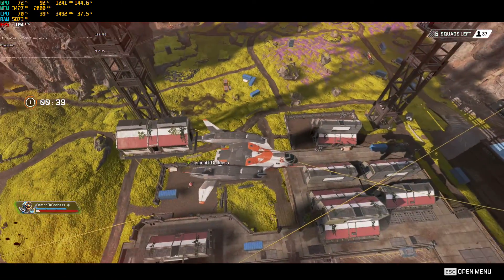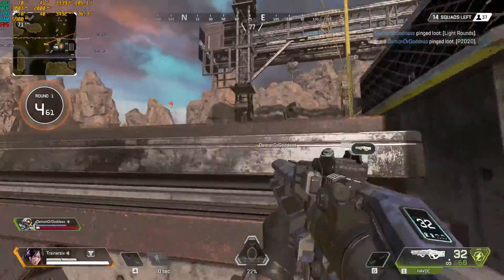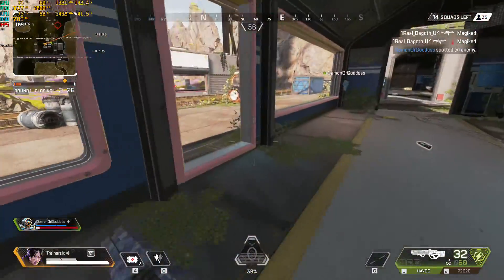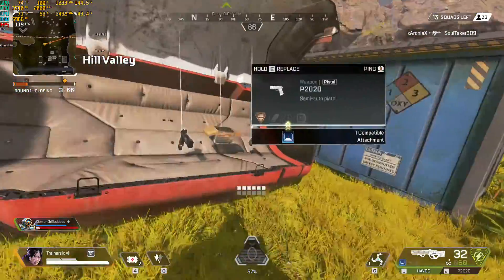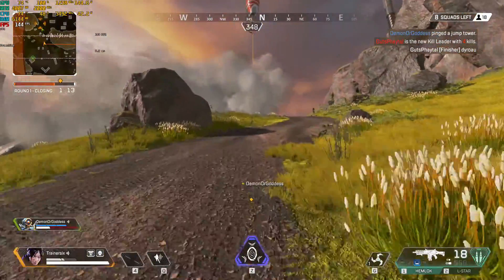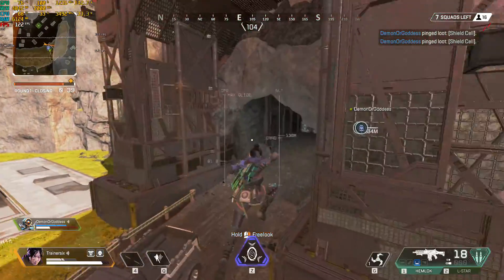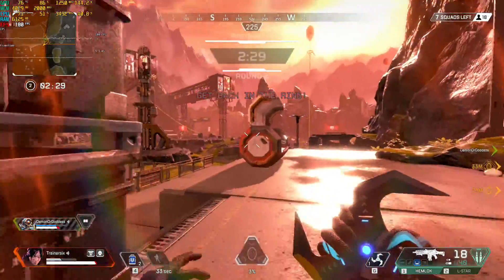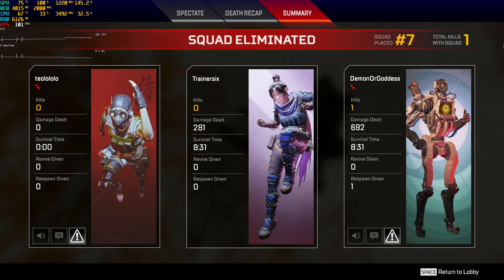RX 580 E3 1230v2 Apex Legends Season 4 Low settings 1080p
Quick Test of Apex Legends on an RX 580 8GB paired with the E3 1230v2 Xeon.
You can expect 80-144fps with this setup.
Specs:
Xeon E3 1230v2
12GB DDR3
RX 580 8GB
480GB SSD
400w 80+ Gigabyte Power Supply